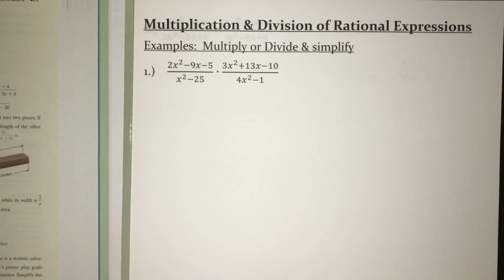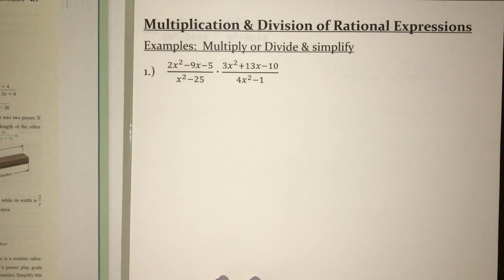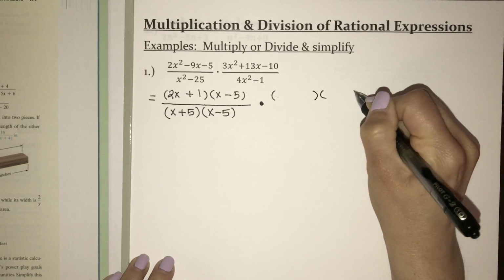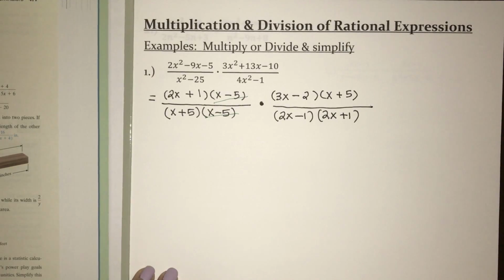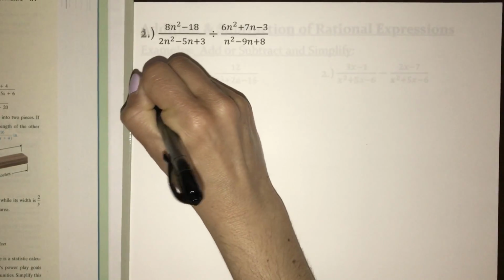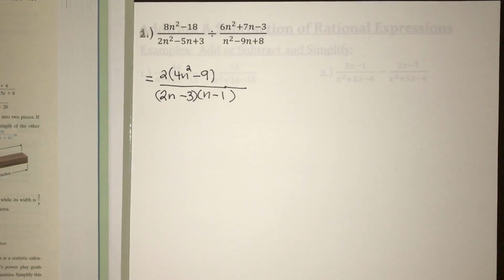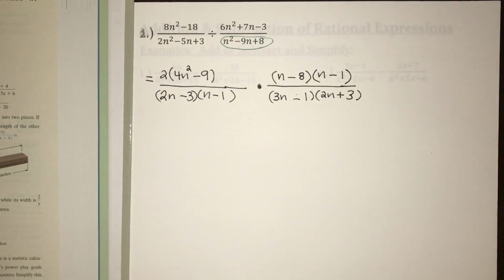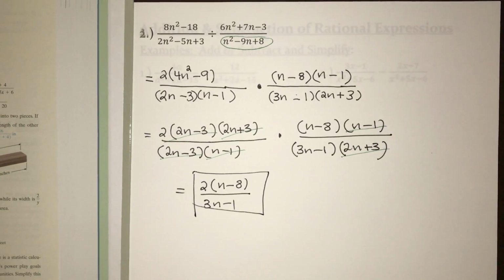Multiplication & Division Of Rational Expressions Video 11